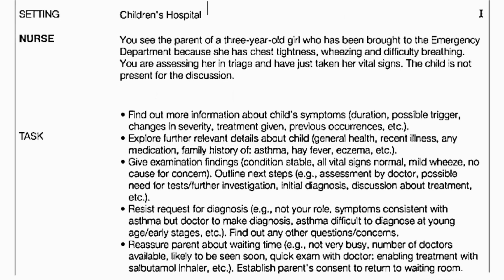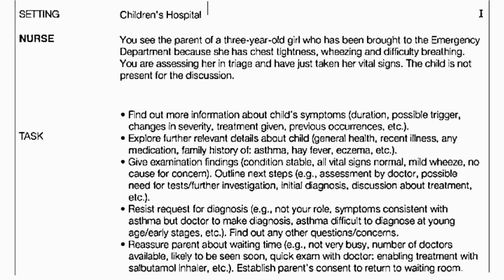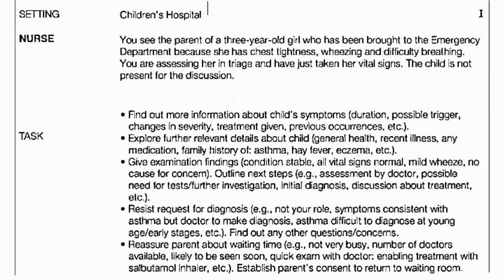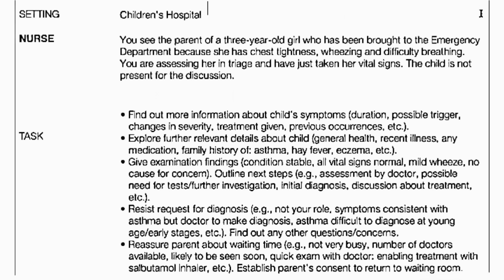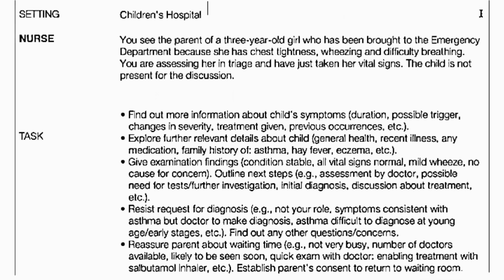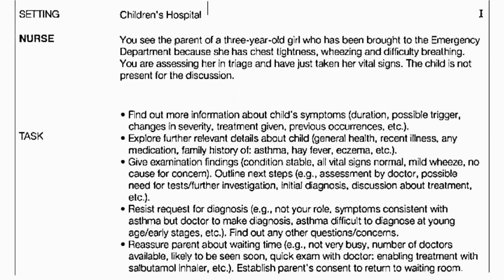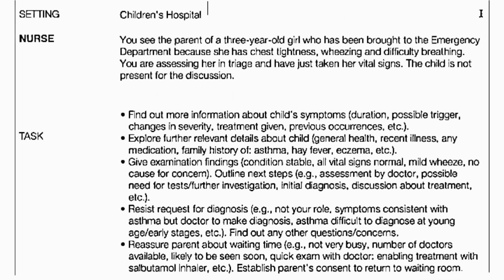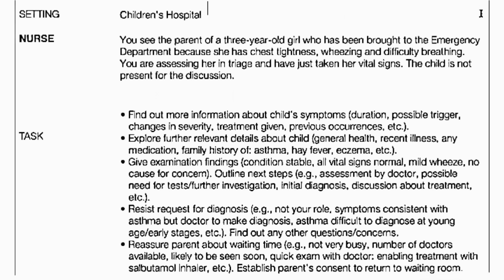2024 Oet Speaking exam Role play Card and explanation 🙋Baby with Asthma ; Known case